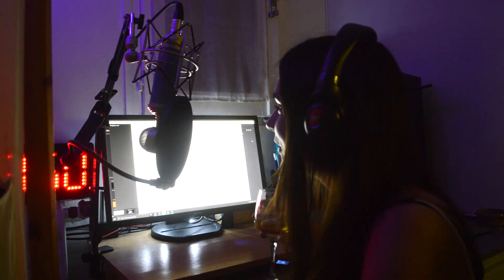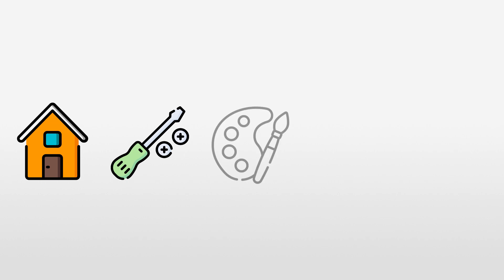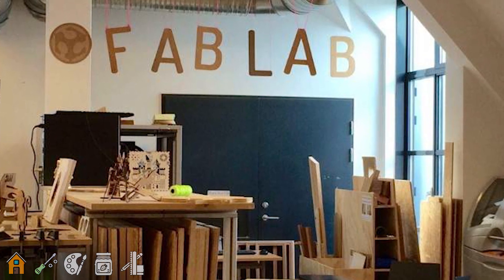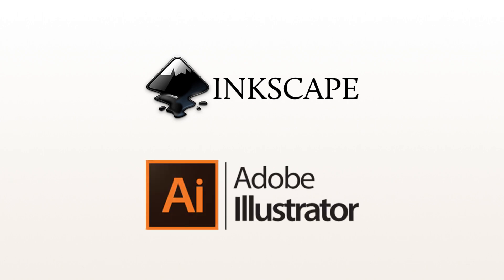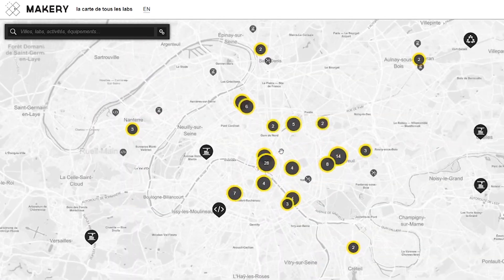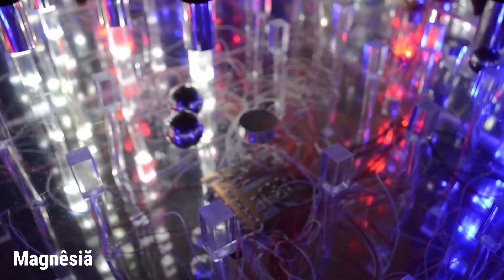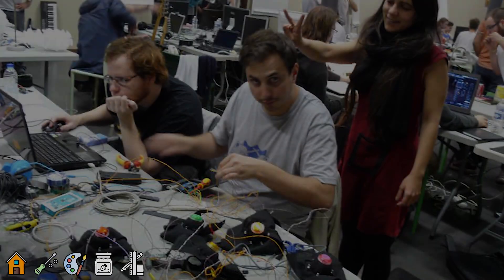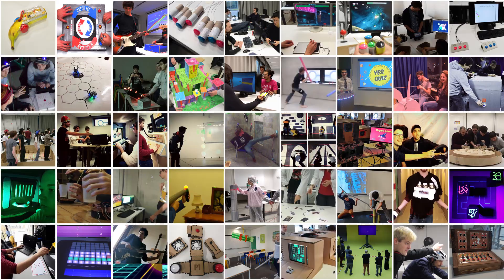[alt.ctrl] Where are alternative game controllers made?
• How we made a multiplayer video game with hacked toys & electronics for the playful event Eniarof?